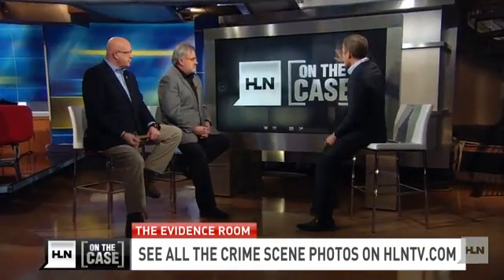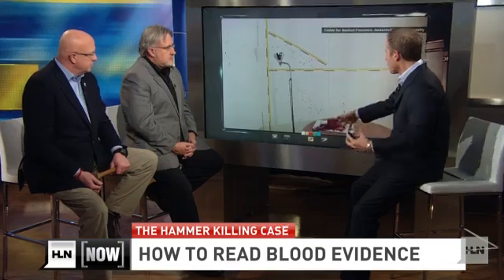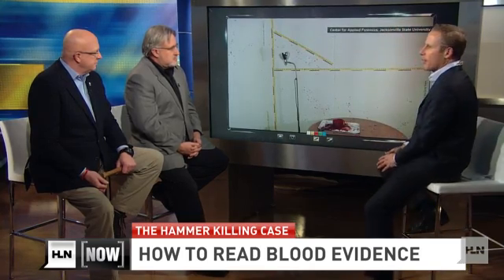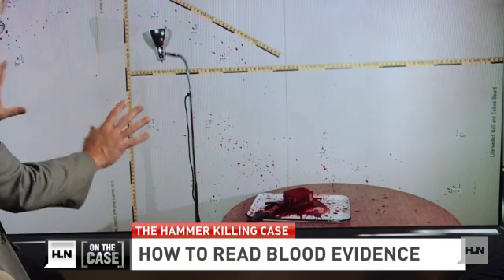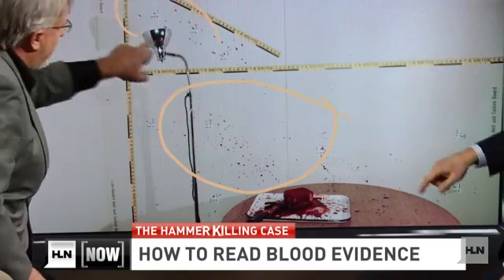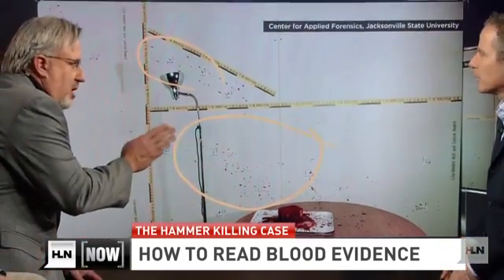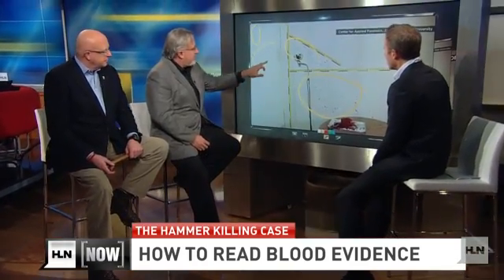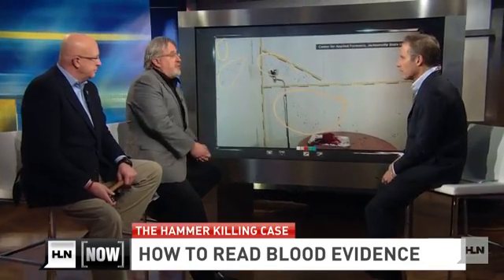Hammer Killer Case: Blood Spatter Experiment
HLN's "On the Case" is all over the hammer killing case out of Arizona. The night her husband was attacked, Marissa Devault had multiple stories about what happened. None put the hammer in her hand.The blood evidence told a different tale and eventually led Devault to confess."On the Case" asked Joesph Scott Morgan, Distinguished Scholar of Applied Forensics at Jacksonville State University, to conduct a blood spatter experiment to help us all understand evidence room science.